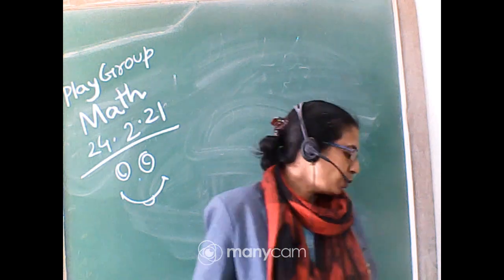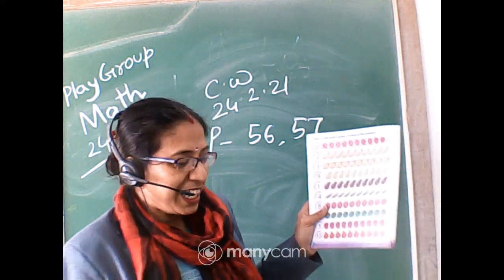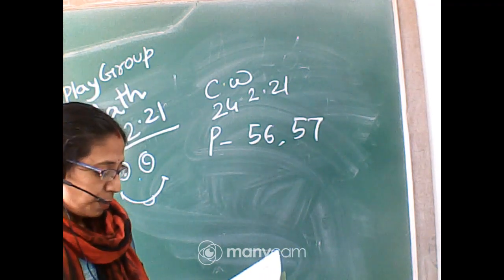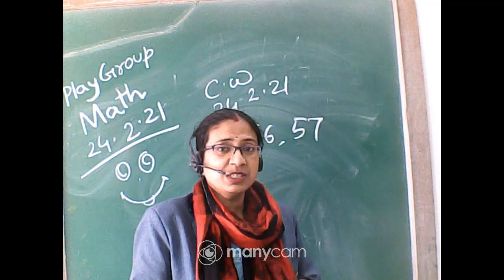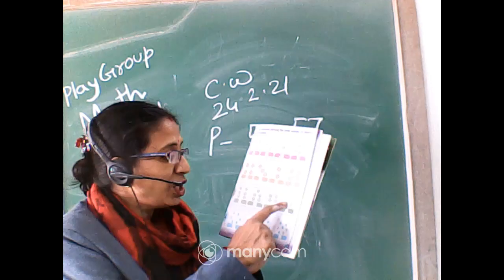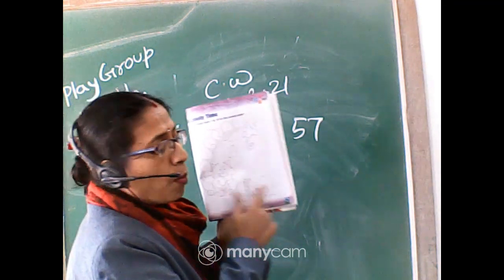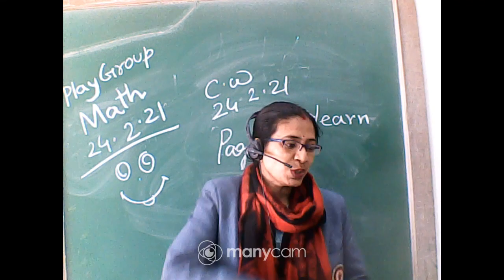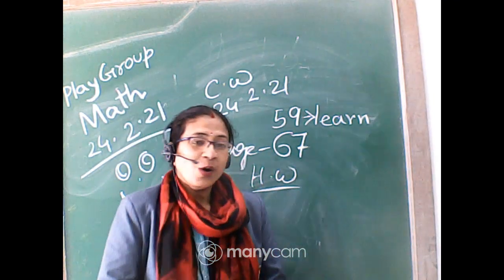CLASS : PLAY GROUP SUBJECTMATH : (LIVE)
CLASS : PLAY GROUP
SUBJECT : MATH
TEACHER :SWAGATA GHOSH